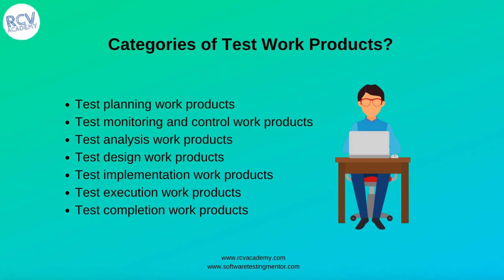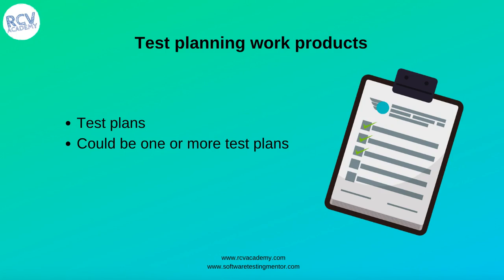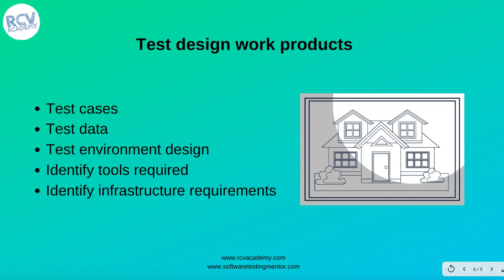ISTQB Foundation Level #9 - Test Work Products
In this ISTQB Foundation Level Certification training we will learn about Test Work Products. We will understand what all test work products need to be produced as part of the testing lifecycle.

This is very important to understand as it will be very helpful from ISTQB exam perspective as well as to have a list of documents when you are working in any project.